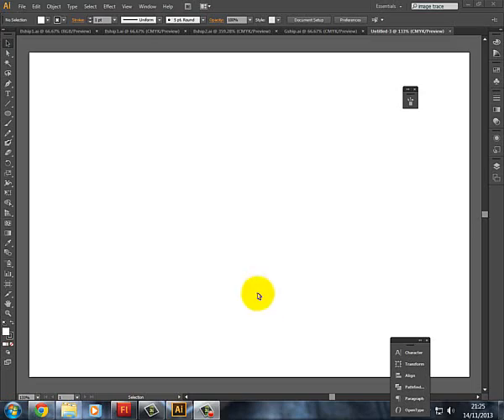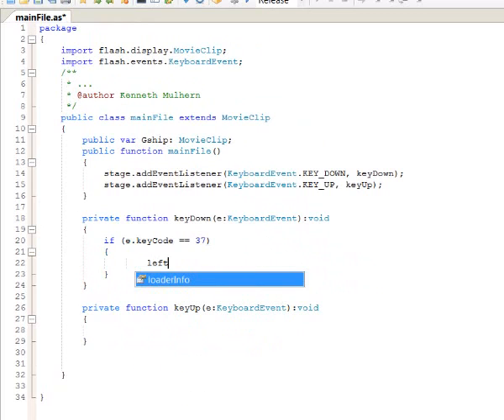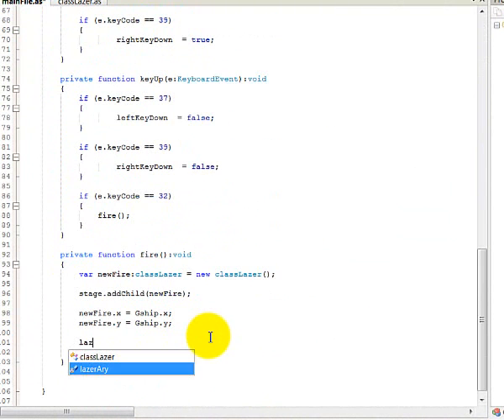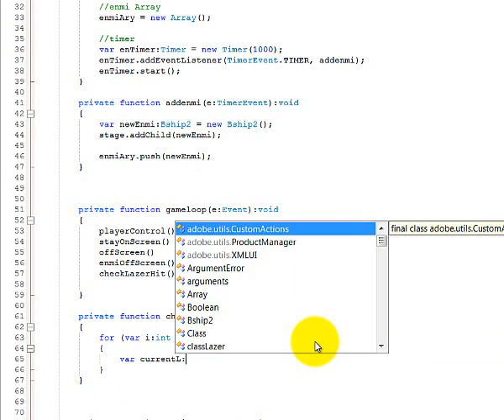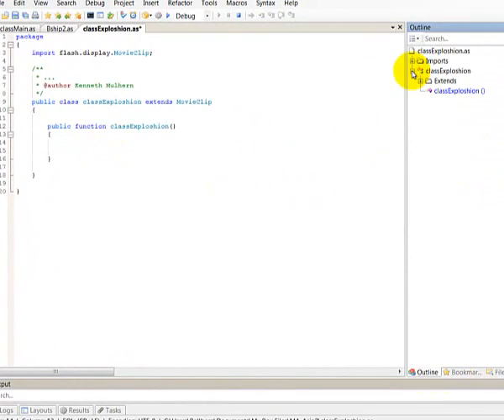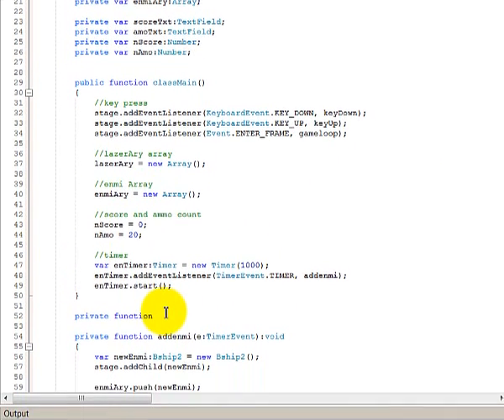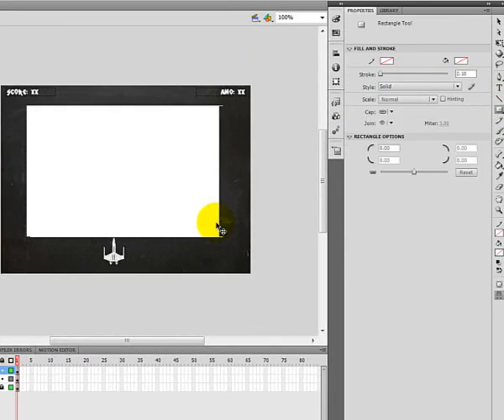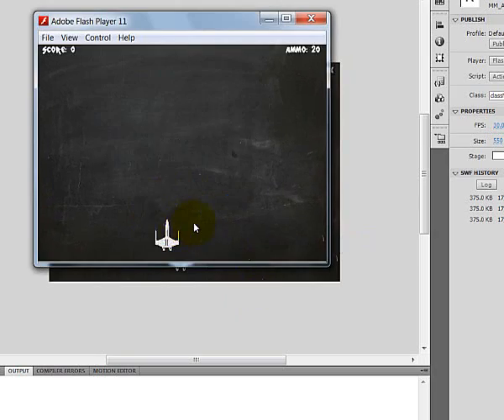Space Invaders Game Development – Adobe Flash & Action Script